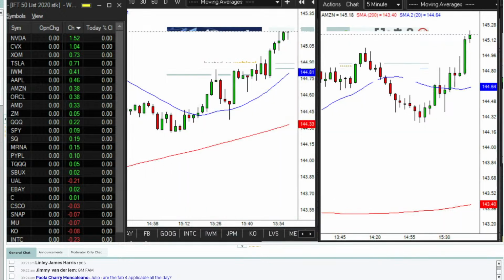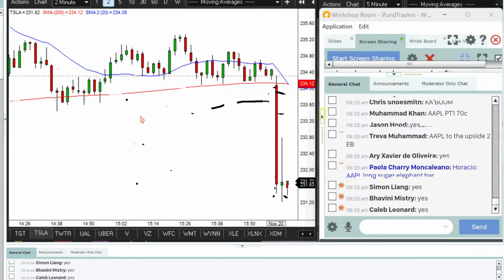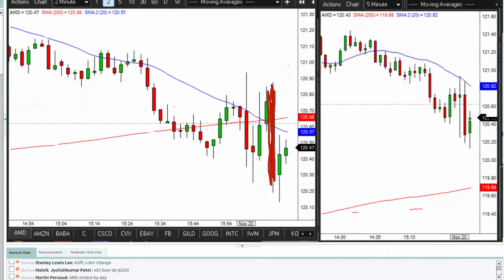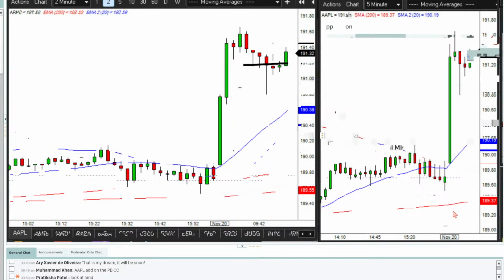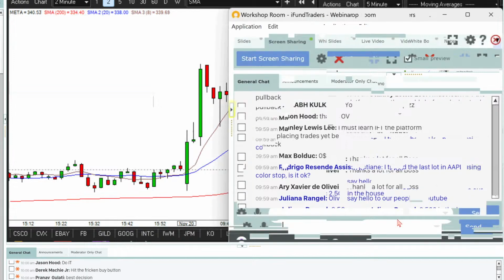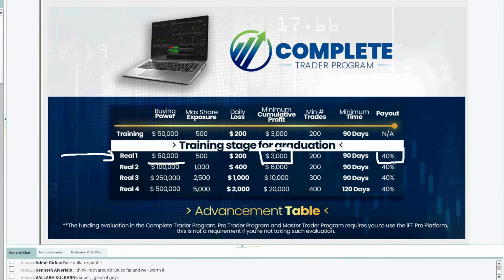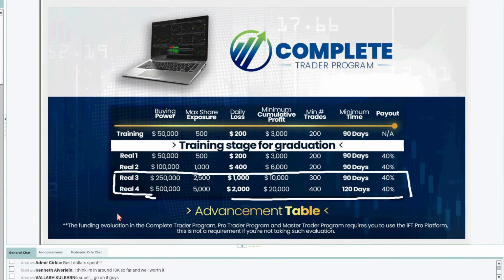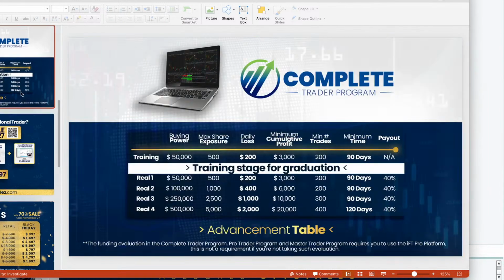Open House - Watch and Trade the Open Live with Oliver Velez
How can I trade the first few minutes of the Open?
Can you really make money by Trading the Open?
What can I learn in the Boss Sessions?

These are some of the questions you may have.

This is an EXCLUSIVE ticket for you!  Learn “from the inside” what we do in a Live Trading session with Oliver.

If you want to be there, learn, and have a Mentor of the highest level, go right now